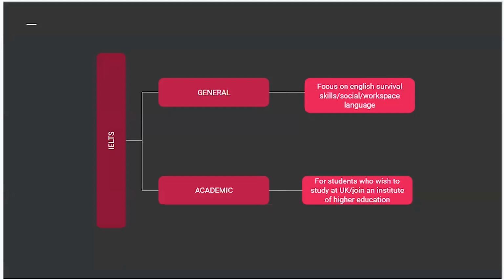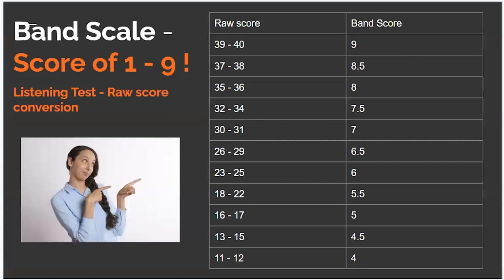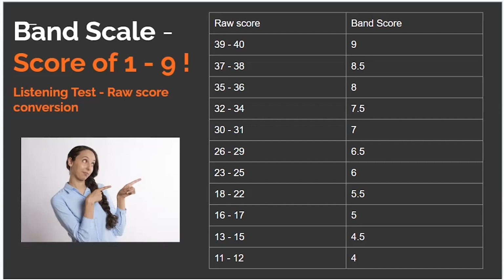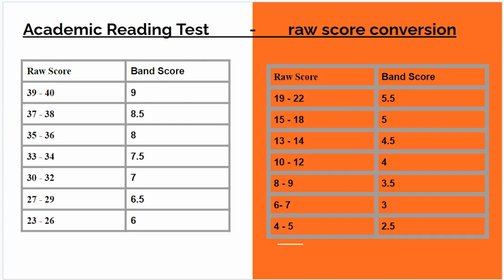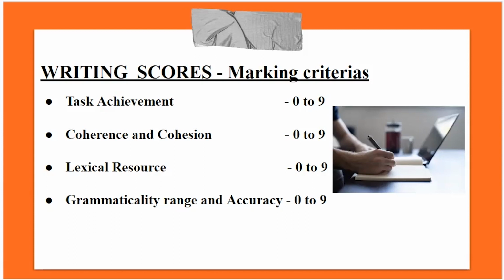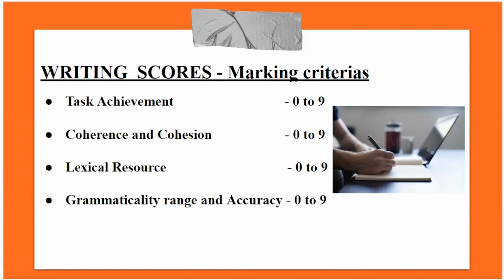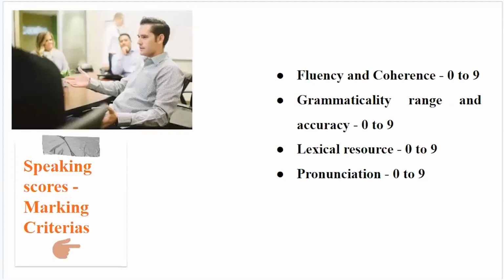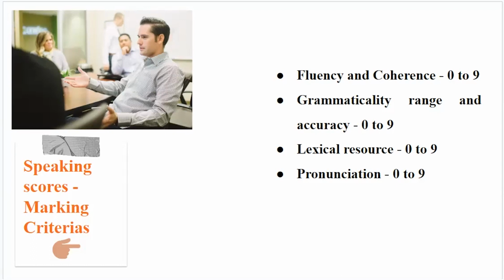IELTS INTRODUCTION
Good quality education is a necessity of the present world, unfortunately, our system for education also works under the influence of money. Usually, the higher we pay the better we receive. Free learn aims to recreate the education system and in changing the perception of learning and teaching. We will be delivering content from Pre schooling to Masters, IELTS, OET, etc. and also we will be adding all the required learning needed for an individual like sex education, communication skills, parenting modules, mental health awareness, etc. We will also be creating content for teachers and parents to support them in delivering the best. Finance must not be a concern to learn anything theoretically. The ultimate goal is to make everyone able to be the best version of themselves.

Learn Free With freelearn